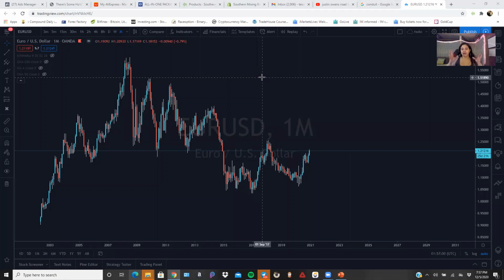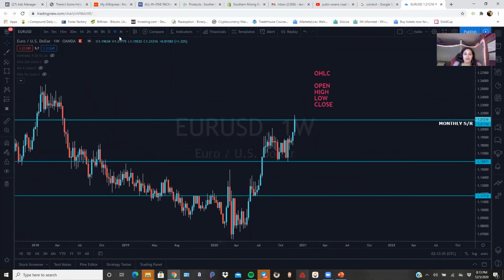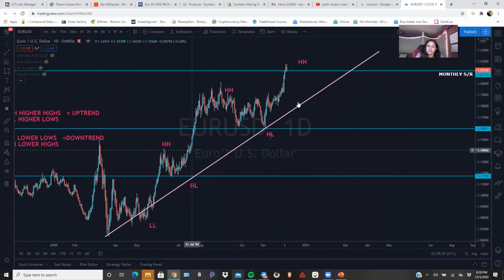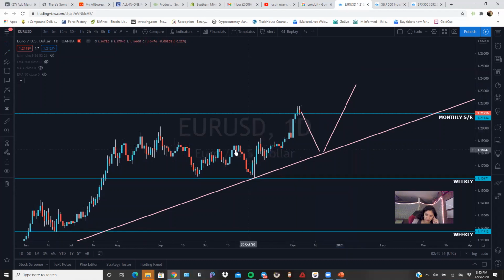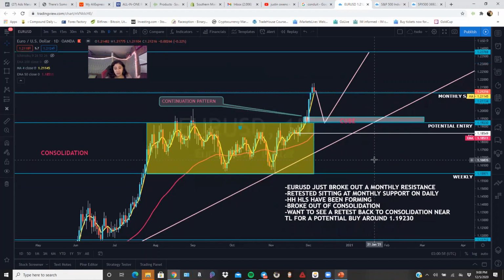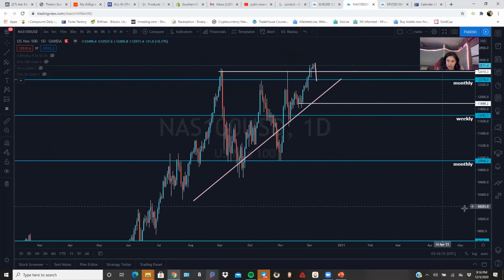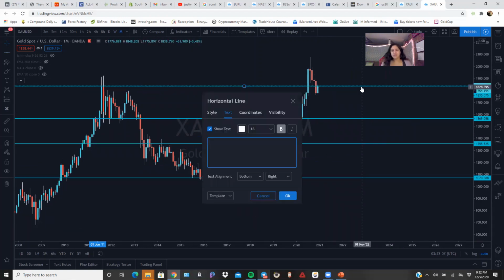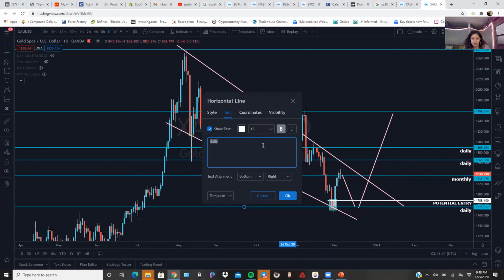TOP DOWN ANALYSIS, SUPPORT, RESISTANCE, TRENDS - TEAM TRAINING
Join my crew and I as I go through a top down analysis on EURUSD from the Monthly.